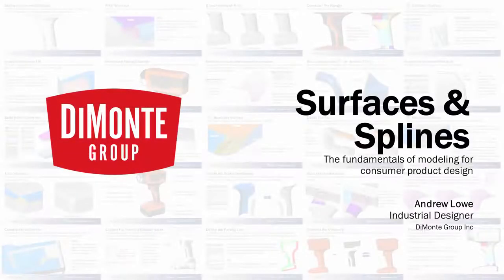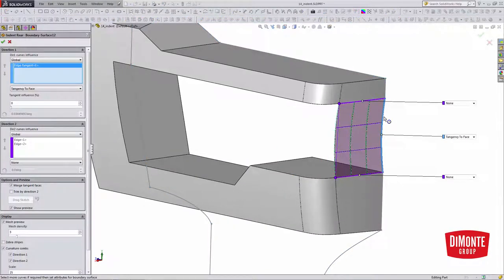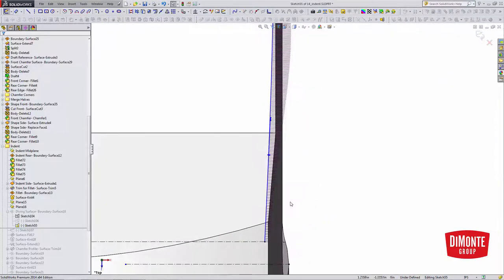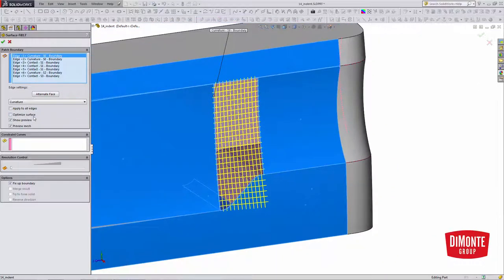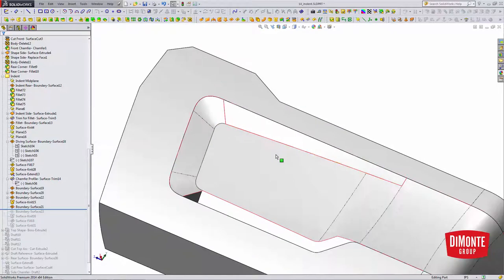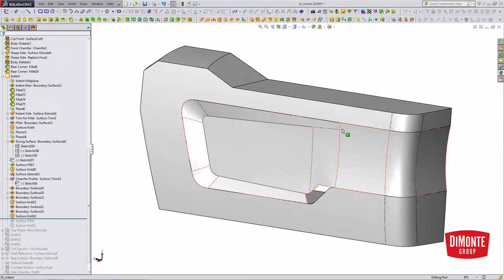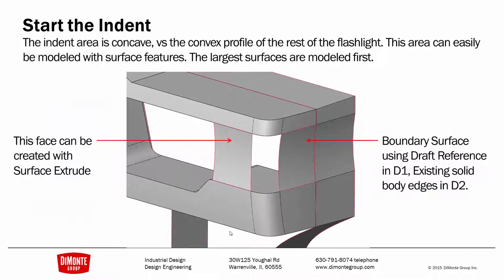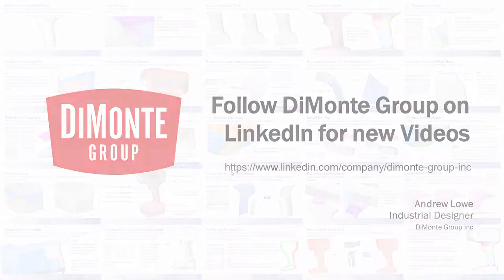Surfaces & Splines | 12- Fading Chamfer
In this installment of Surfaces & Splines, techniques for modeling a fading chamfer are discussed.